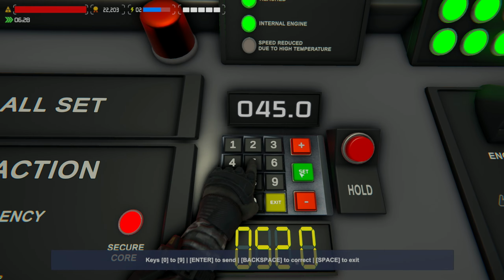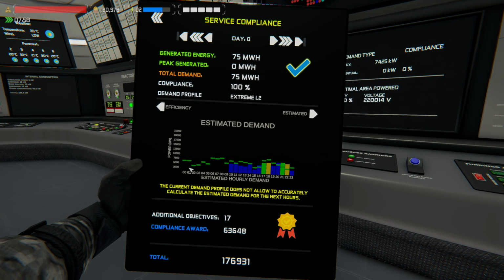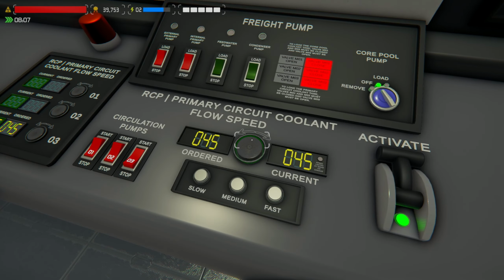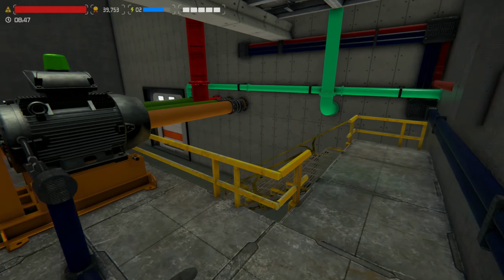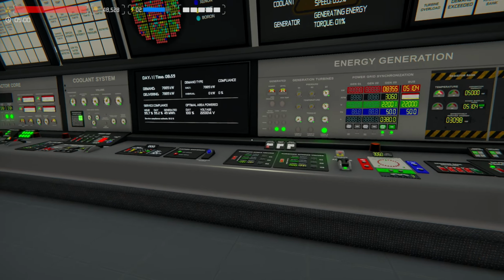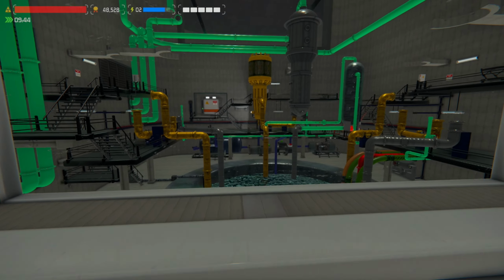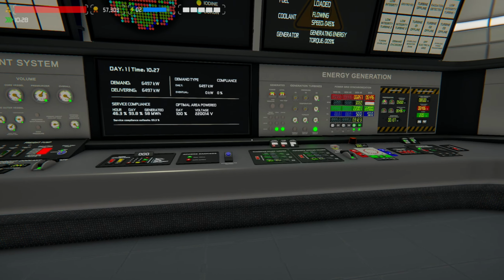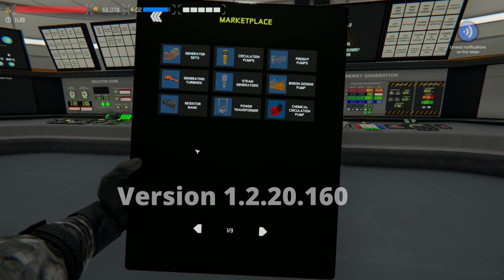Reactor Micro-Management S03E04 - Nucleares Tutorial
Chemical's, Random Failures & Weather Consequences are ACTIVATED/ON and I'm curious to see if it possible to do a Full Playthrough where I show you everything You need to know on How to Play Nucleares and how an Actual PWR Reactor works, sort of like a Fun guide while explaining as I go... Feel free to help me with terminology or with something that I've said that was incorrect, in the Comments below and if its good then I will be Sure to Pin it to the Top for all to see :)

Join in on the fun and Comment your own suggestions as 2 heads are better than one (and so forth) so we can work together to create something great and bond along the way... Aussie Aussie Aussie...!!!

🍫Episode Notes...
My plans are to give you 5 episodes a week of just the everyday operations of a Nuclear Steam Power Plant including Shutdowns of the Reactor and possibly even mistakes made by myself that will need to be corrected?

Please comment any thoughts or opinions on how or what, you, do or don't like about my Channel or Videos as I'll be sure to reply and apply them in the future (I make these for YOU, my viewers)